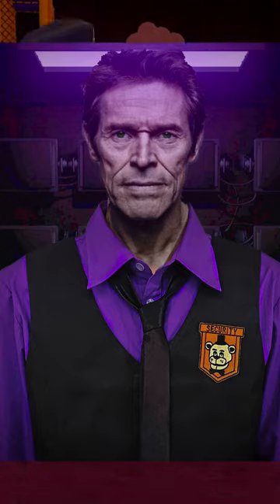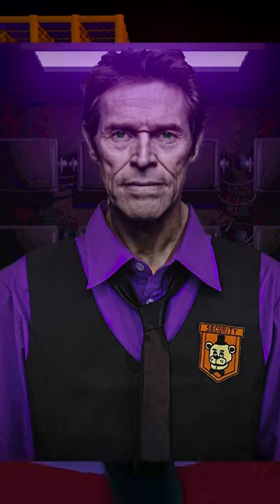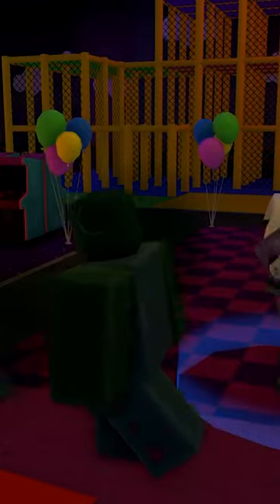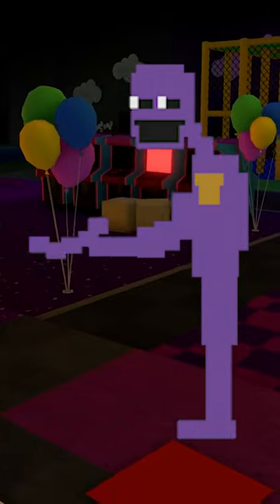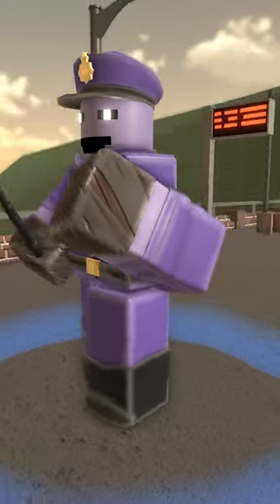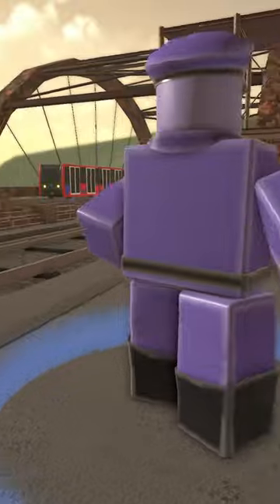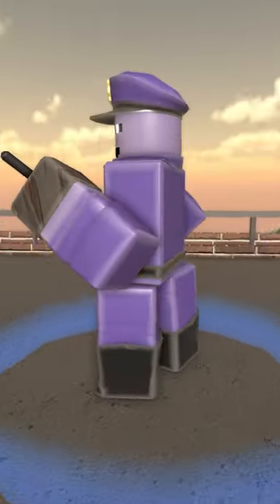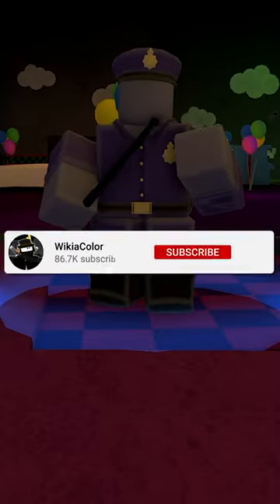ROBLOX TDS: Slaughter Warden Facts